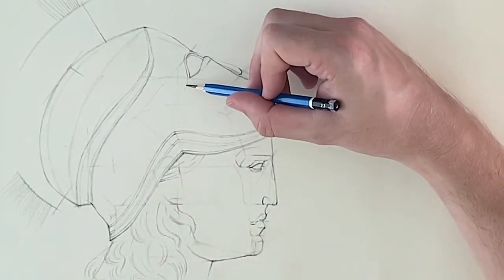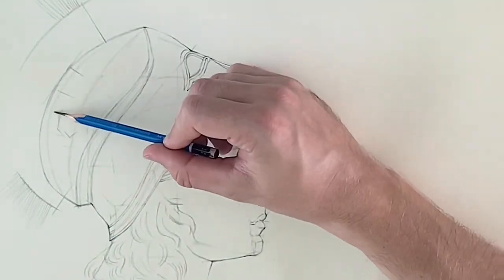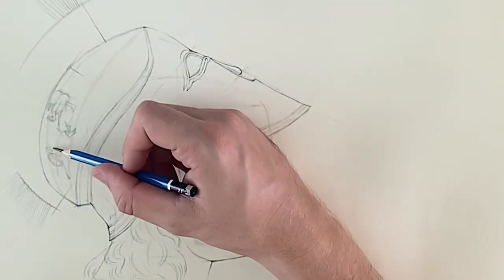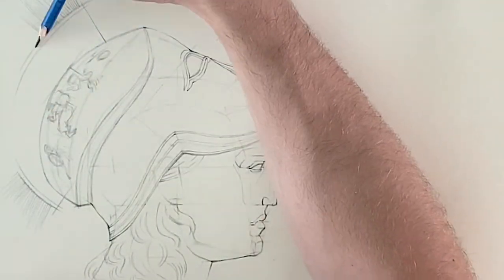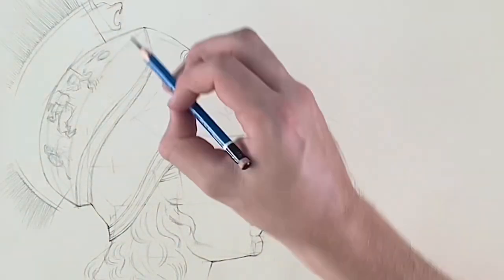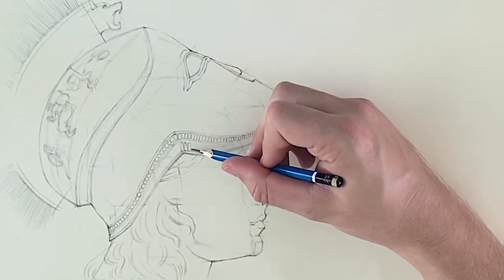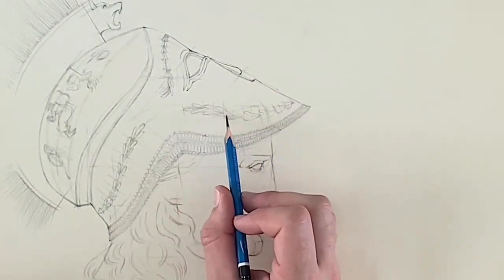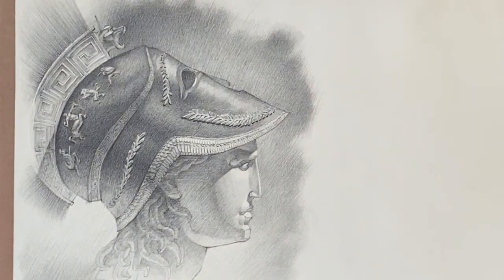Try this method for your character designs! (Character design for Achilles)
This video gives a brief glimpse into how I draw and design characters from multiple angles using a T-square.

To familiarise yourself with the classical proportions of the human face, check out my Aphrodite tutorial right here on YouTube.

To level up your perspective drawing skills, visit my drawing course available on Gumroad: